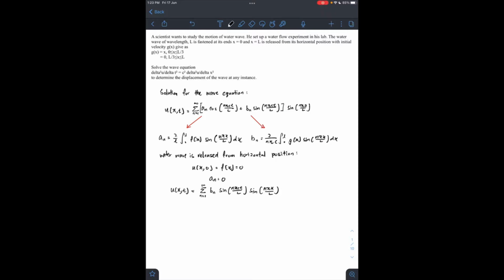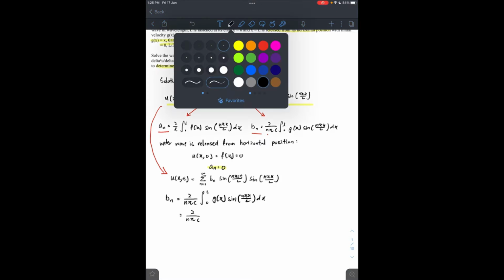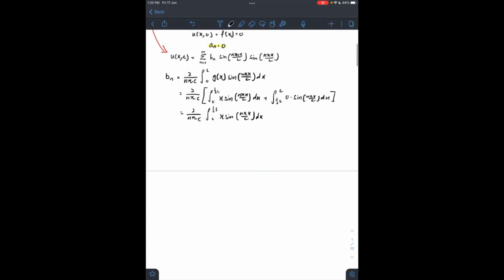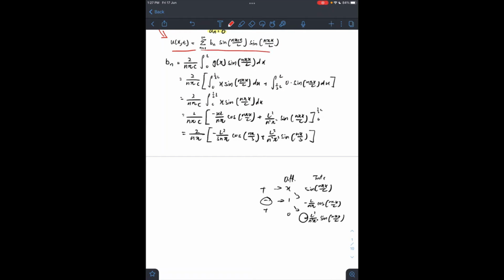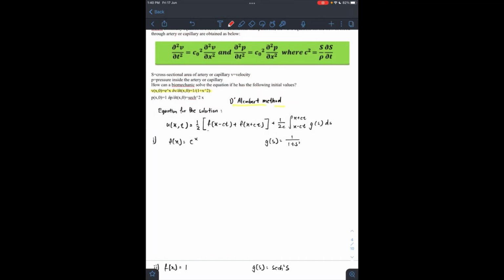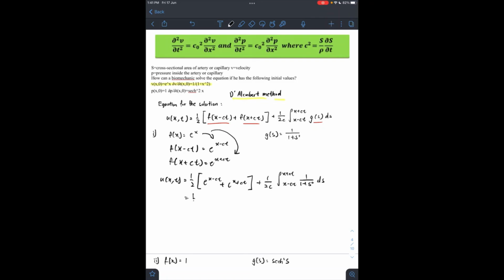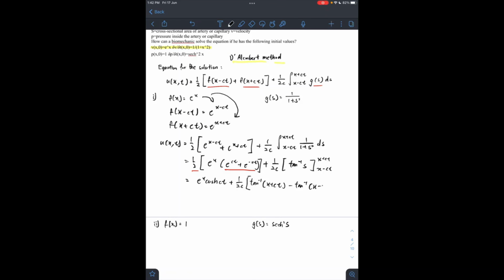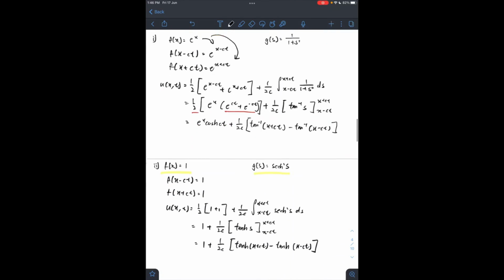Partial differential equation solution (math assignment)